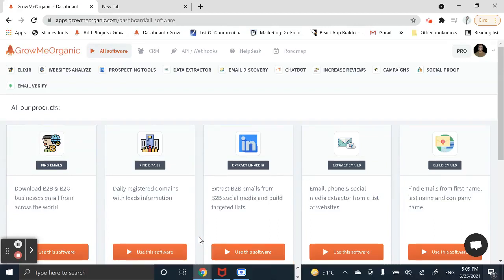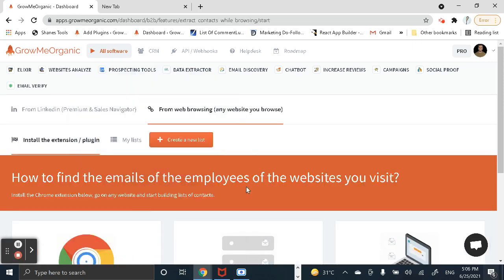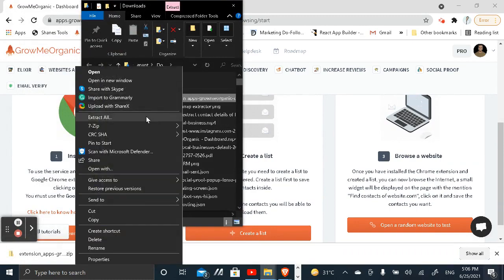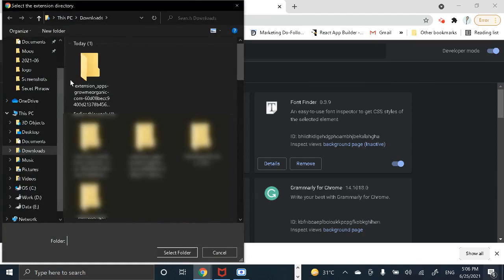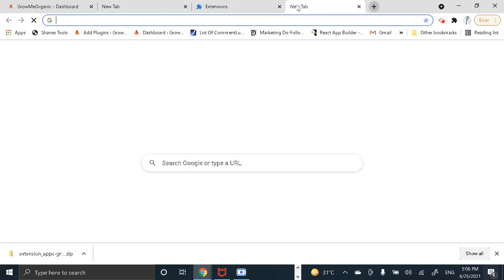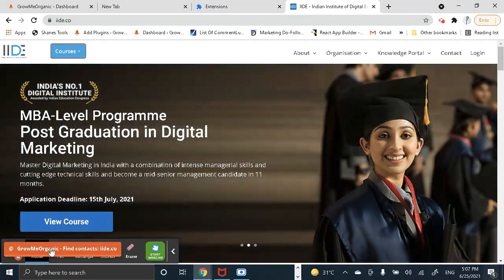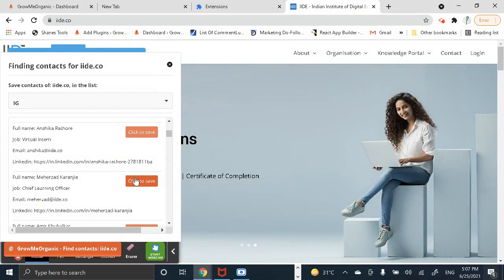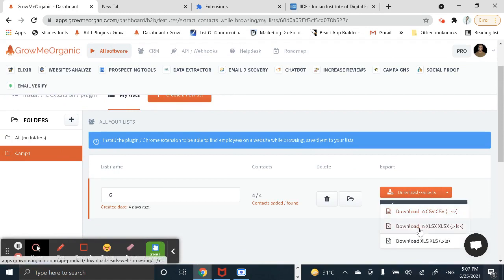How to Extract Unlimited Emails from any Website? | GrowMeOrganic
In this video, I have shown how to extract the email and LinkedIn profiles of all the employees along with their job titles in any company.